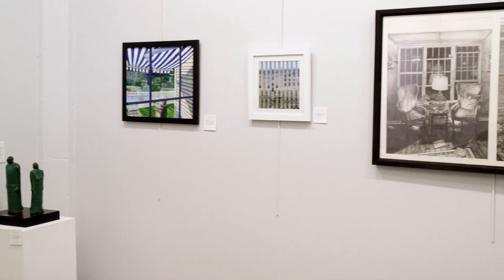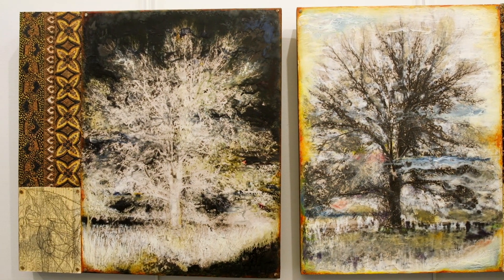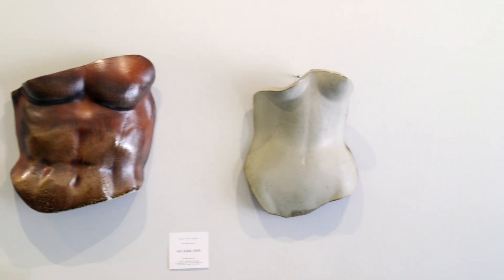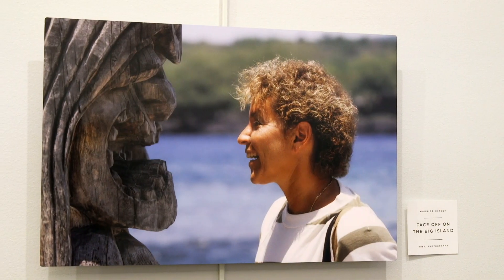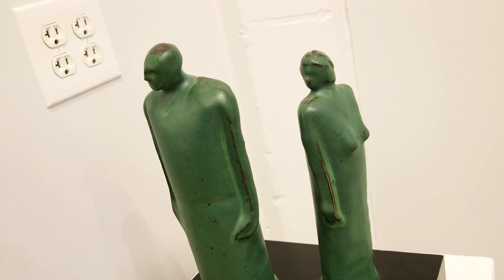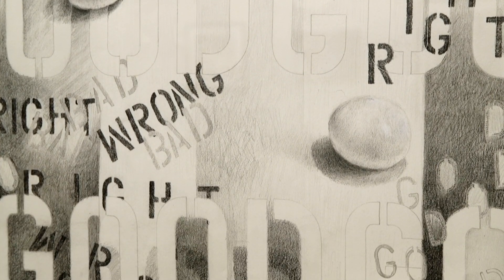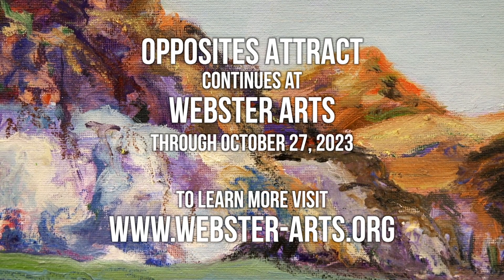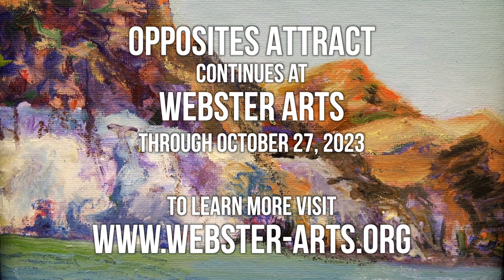Opposites Attract at Webster Arts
Webster Arts' new exhibition examines the complex relationships between opposites and how artists interpret and incorporate them into their creations.
This exhibit continues at Webster Arts through October 27, 2023.